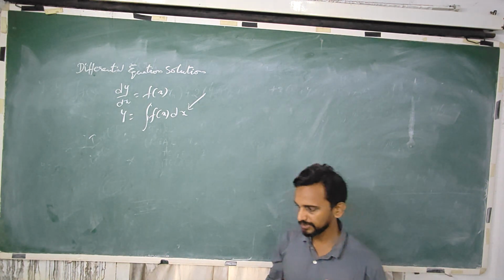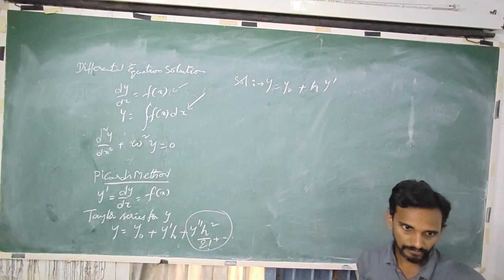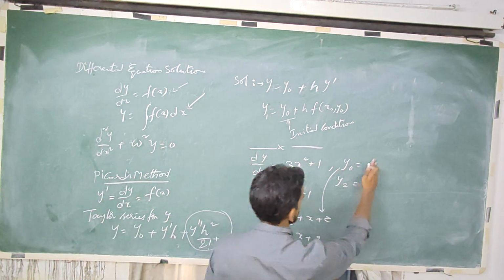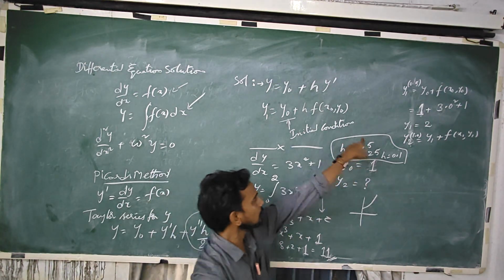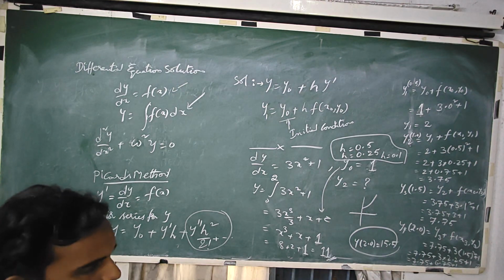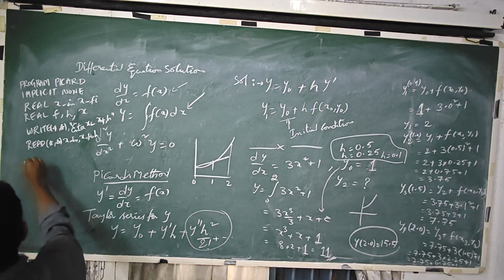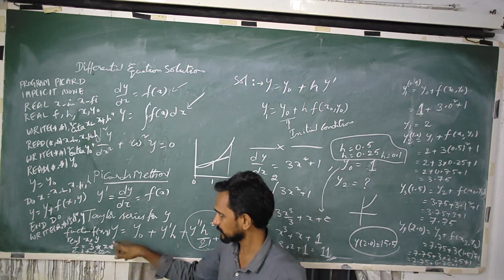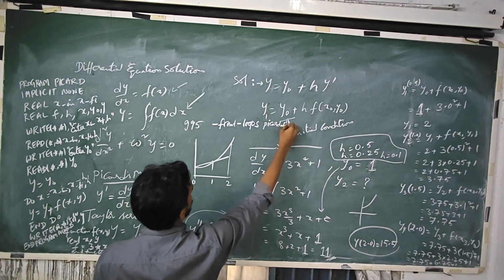FORTRAN AND NM-15 Picard's Method Differential Equation Solution